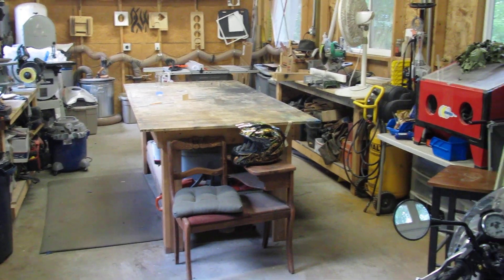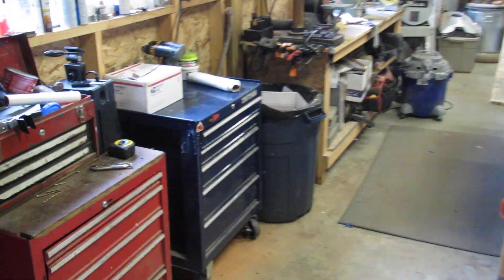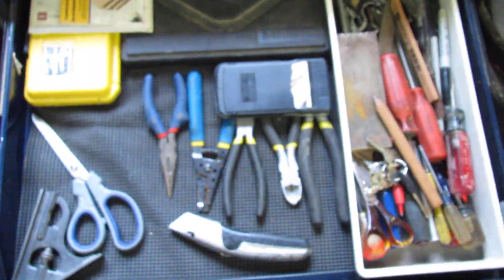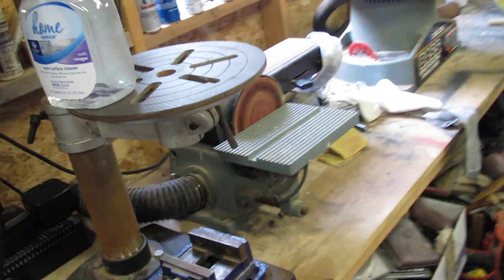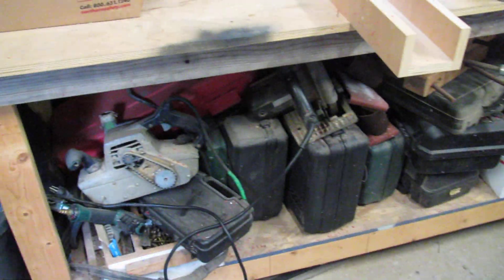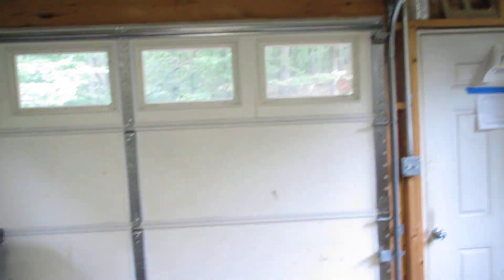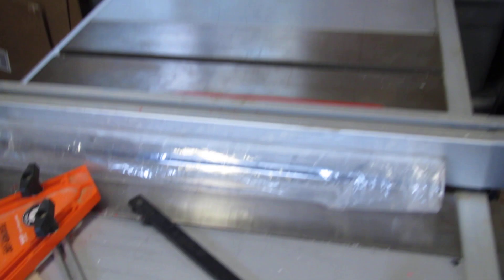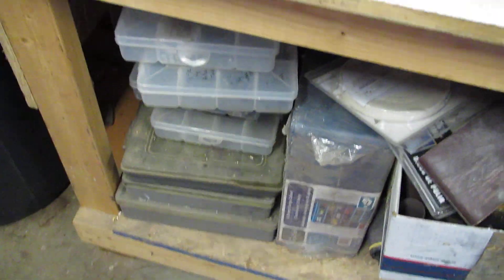Mountain Storm LLC : The Shop Tour 2011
Have a look...it's my home away from home when I am at home.